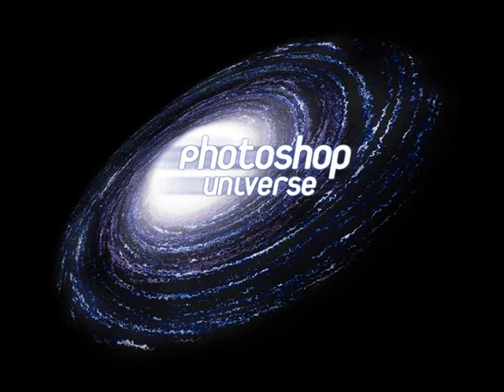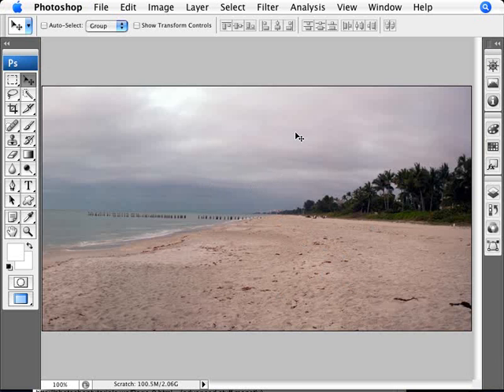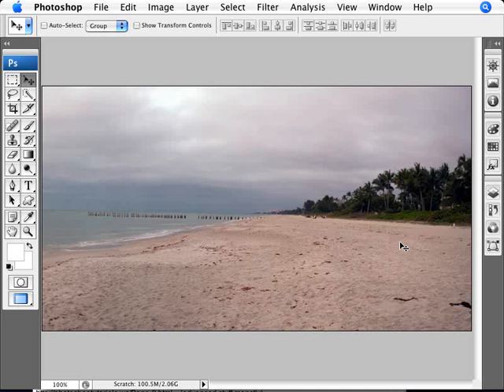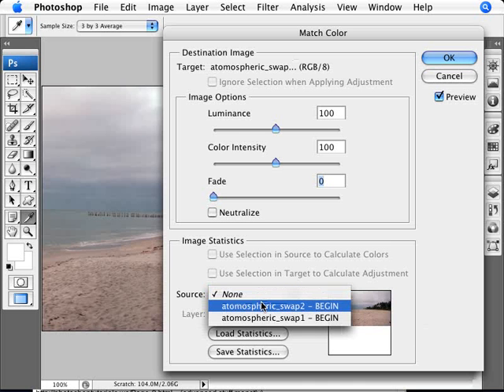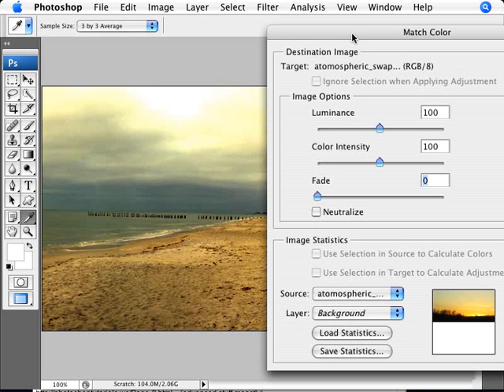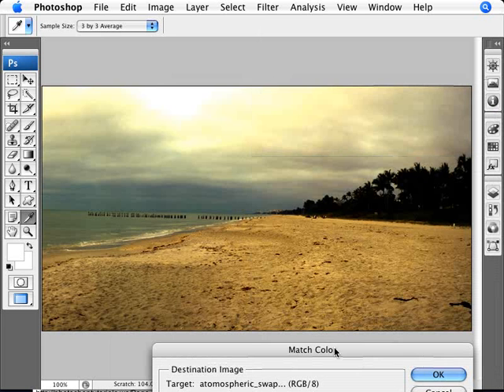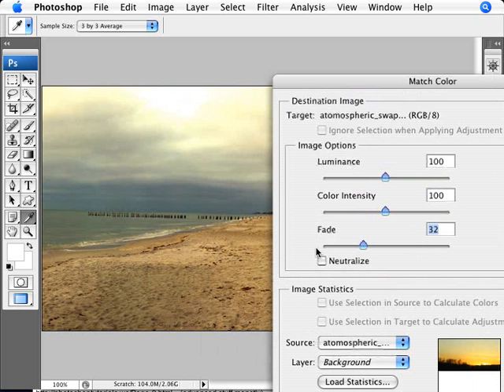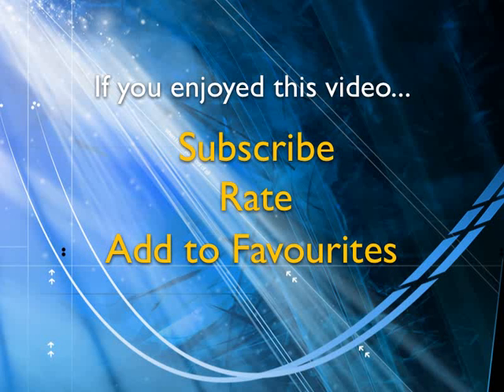Learn Photoshop - How to Change the Atmospheric Color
Learn how to swap the color cast and overall atmosphere of one photo with a more dramatic one.We cover the use of the match color command for this effect.